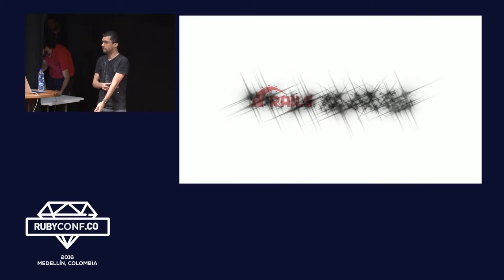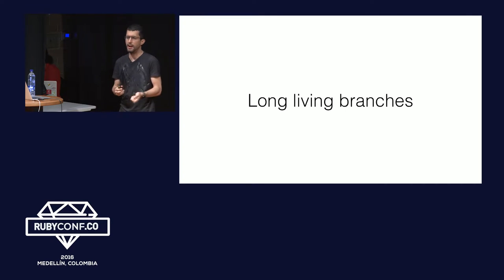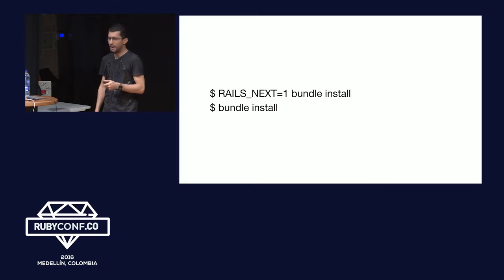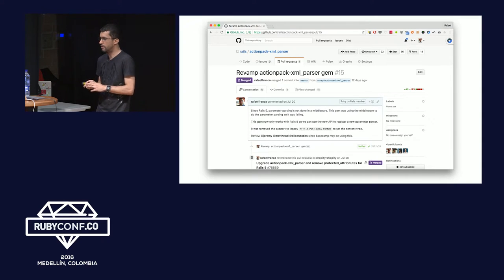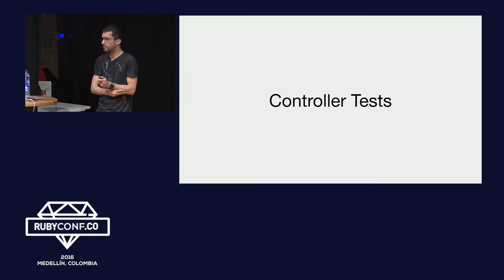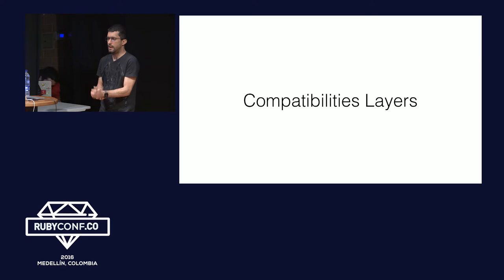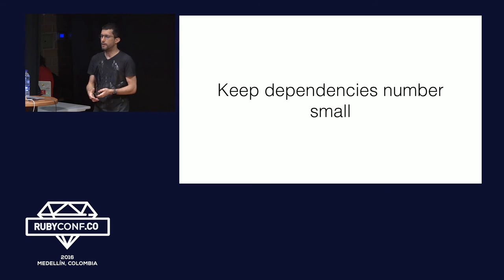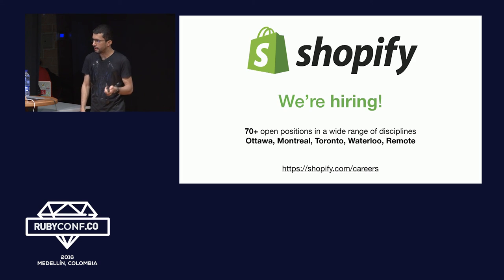"Riding Rails for decades" by Rafael França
RubyConf Colombia 2016